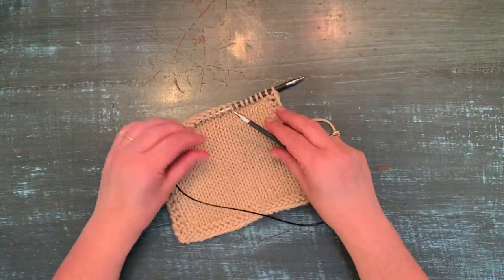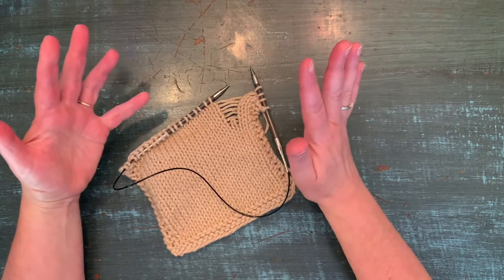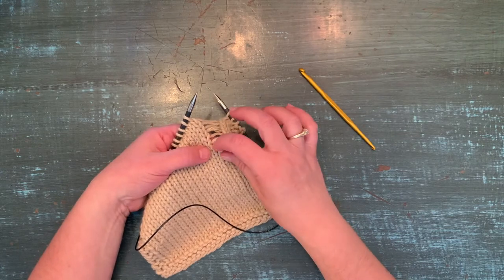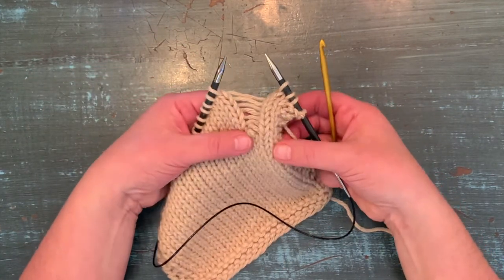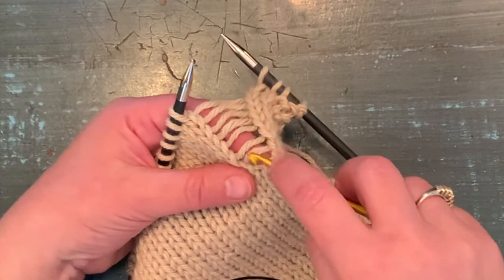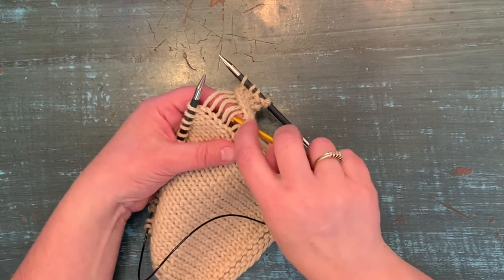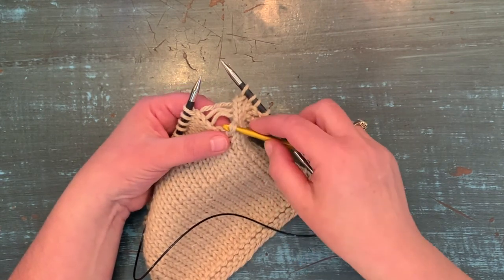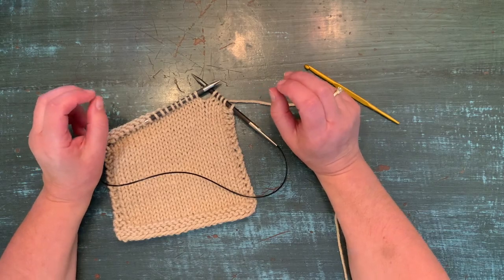How to Easily Fix a Dropped Stitch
Do you get frustrated when you have a knitting problem, but don’t know how to fix it? Dropped stitches are one of the most common knitting problems that can, quite often, be easily fixed! Don’t panic! Knit up a stockinette swatch, practice along with me, and let me show you how to become the boss of your knitting!

If this video was helpful, take a look at my Knitting 911 course. It’s packed FULL of lessons to help you recognize and repair your common knitting mistakes, while giving you confidence as you practice along with me on swatches!

🙏 Want to say Thank You for this video and help me to continue producing more free content? Join my Creative Community. Thanks!

👍 Find lovely yarn and knitting supplies at Twisted Yarn Shop, and help support a small, woman owned business. Using the link below doesn’t cost you any more, but helps me to continue producing these videos. Thanks!

🌞 Join us on our RV Adventures in CHAD while we strive to live a more Creative Life; and along the way, help you to create a Life You Love. 💕 CHeri + brAD 💕
Creativity
Health
Adventure
Discovery

💌 Looking for FREE tips, tricks, and knitting info? Sign up for my weekly email to stay up to date on New Courses and Patterns!

📚 Looking to improve your skills and become a better knitter?!?

You can listen to his music on all streaming services under the name “Family Kindness”, and you can support his music through Bandcamp by clicking on the following link: